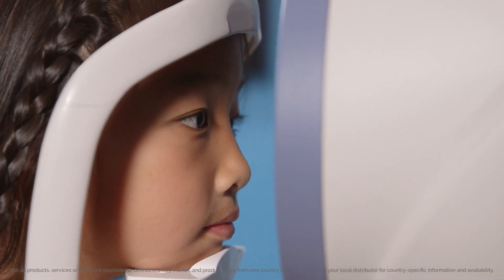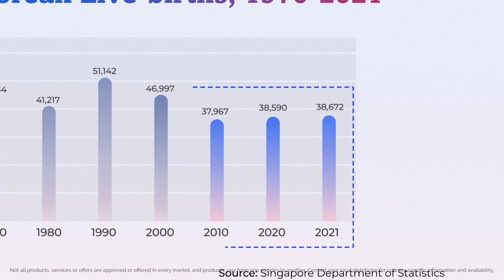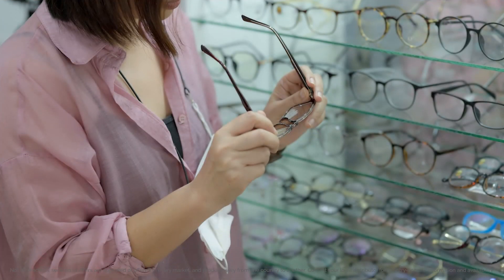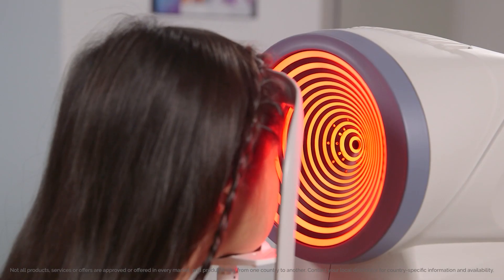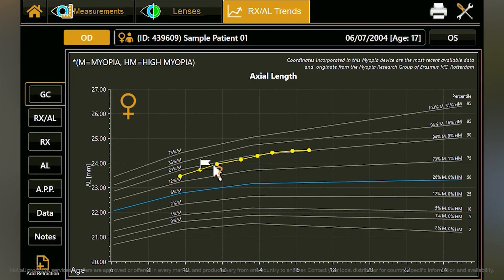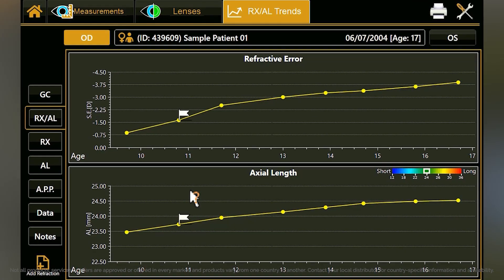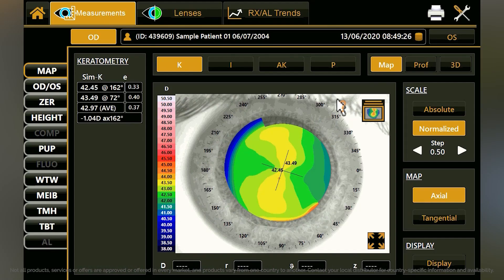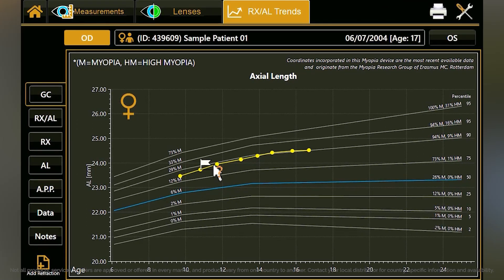Combating Childhood Myopia with MYAH | An interview with Dr. Sun Chen-Hsin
Pediatric myopia is on a post-pandemic tear, especially in the Asia-Pacific region. In this TOPCON-Sponsored COOKIE Talk at APAO 2023, Media MICE journalist Matt Herman had the amazing opportunity to chat with myopia maestro Dr. Sun Chen-Hsin, MD of Singapore’s National University Hospital about childhood myopia and how tools like the MYAH are here to keep the disease at bay.

0:00 - 0:45: Intro
0:46 - 1:34: Myopia in children in Singapore
1:35 - 2:38: What’s important as a clinician when diagnosing children with myopia?
2:39 - 3:30: MYAH - a design for children
3:31 - 3:56: Monitoring myopia with MYAH
3:57 - 6:22: MYAH’s features that make an impact for clinicians with kids and myopia.
6:23 - 7:06: Challenges for Parents’ pediatric patients
7:07 - end: How does the MYAH help with parent education?